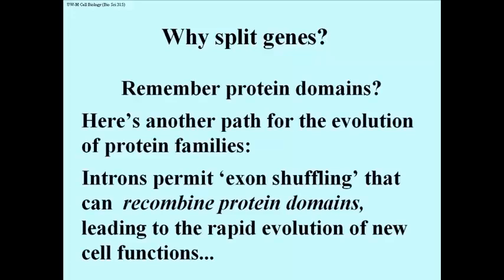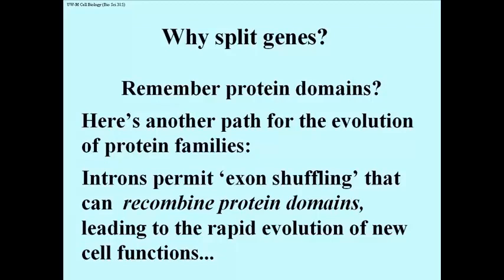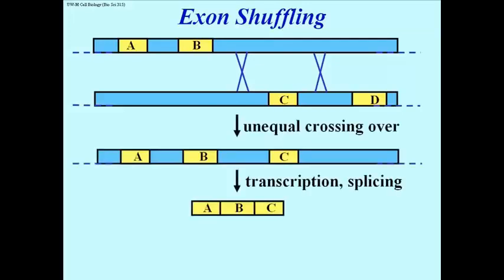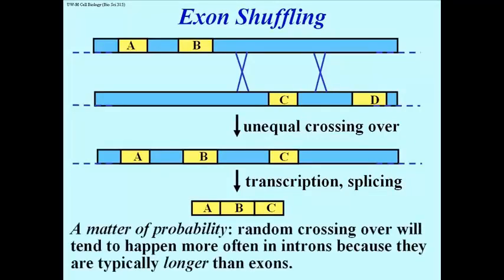197 Intron Evolution: What was selected here?